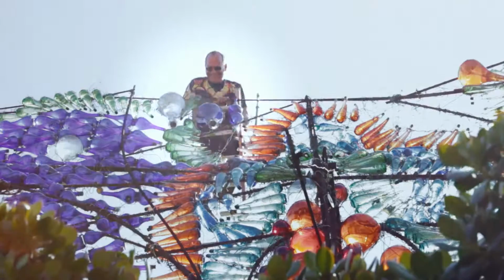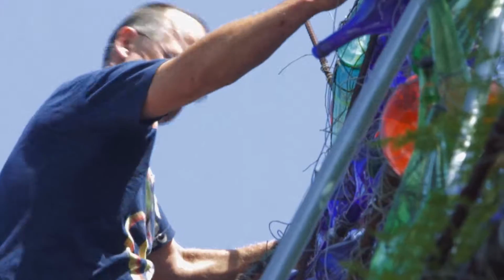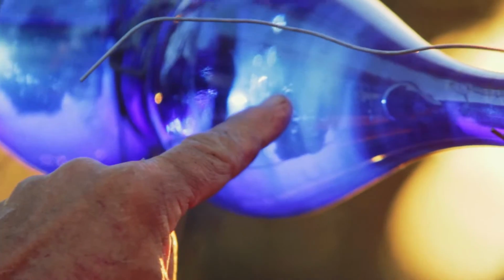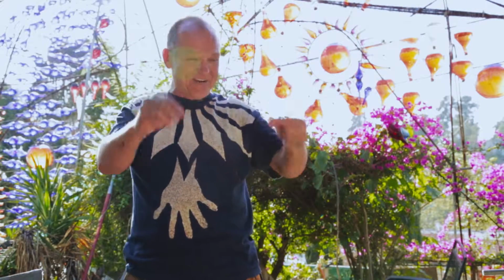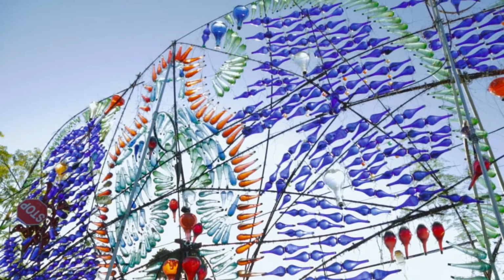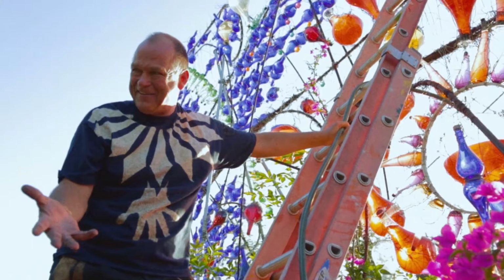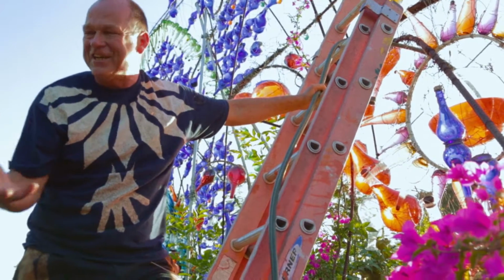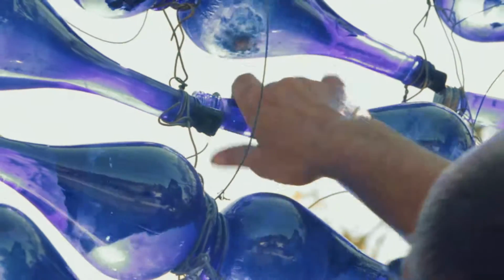Randyland - short documentary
The Rolodex and Two-Ninety Film Presents “Randyland”

Hidden in the heart of Echo Park is a giant array of shimmering bottles and colored light—something called the Phantasma Gloria. Or at least that’s what Randlett Lawrence calls his massive folk art creation that “catches the sun” and takes up his entire lawn. “Randyland” is a film that explores how one man can create—with nothing but a little bit of glass and wire, and a lot of imagination and determination—a massive monument to the world and its beauty by capturing the sun itself!

Director/Editor: Matthew Kaundart
Producers: Luka Fisher & Matthew Kaundart
Co-Producer: Tiffany Naiman
Cinematography: Young G. Kim & Dave Emmendorfer
Sound Recording: Greg Krish
Color: Kyle Krupinski
Featuring: Randlett Lawrence